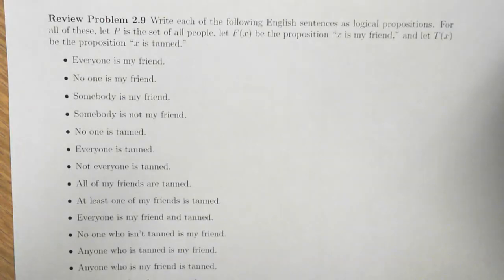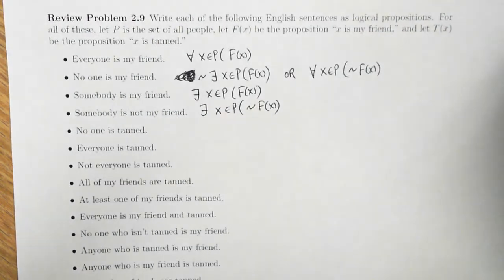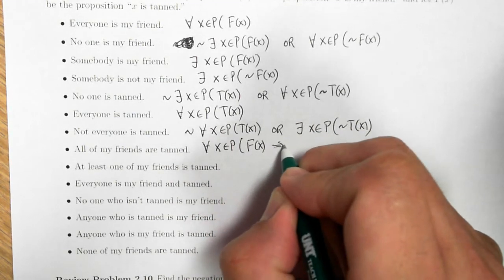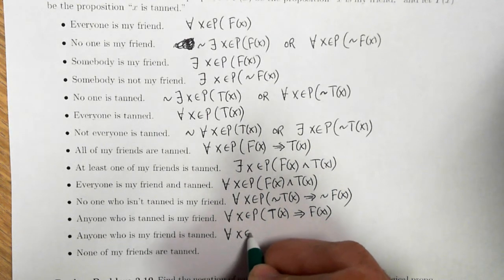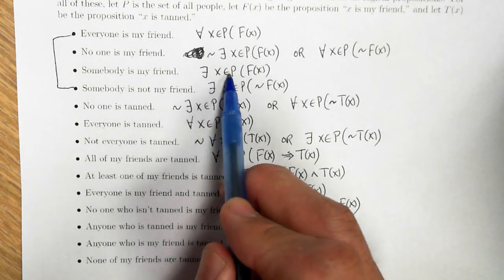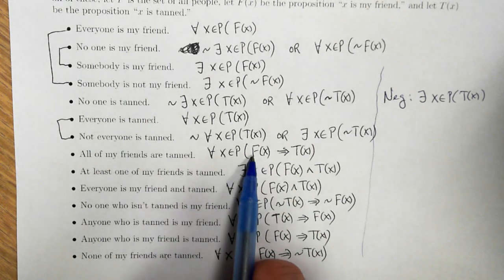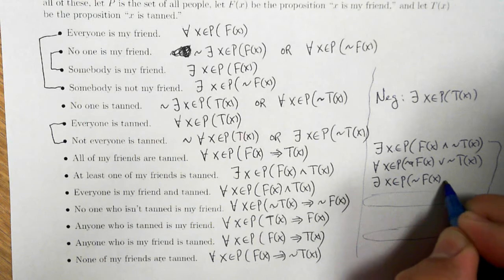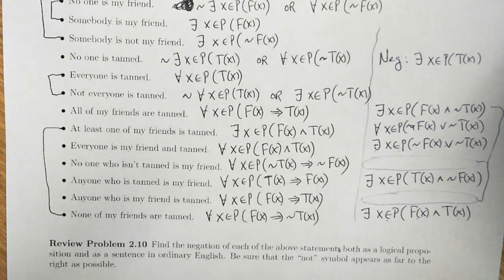Math 2000 Review 2.9 2.10